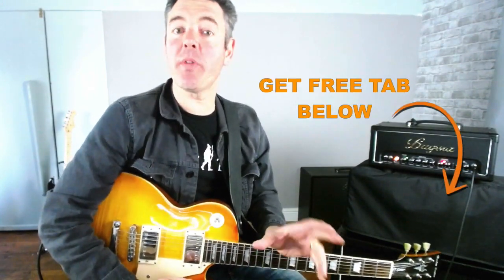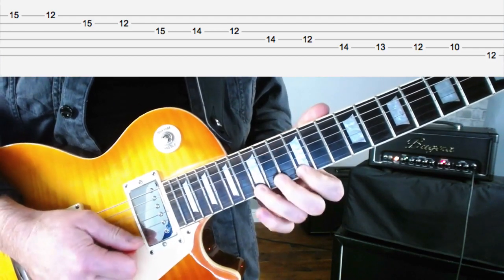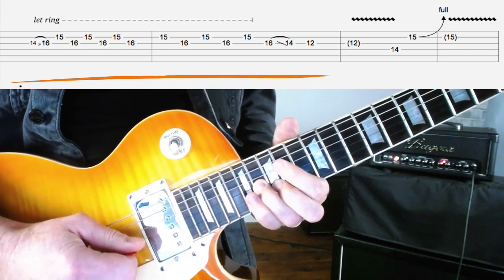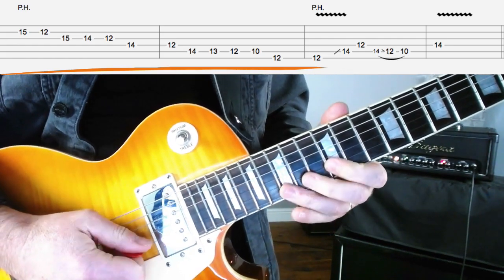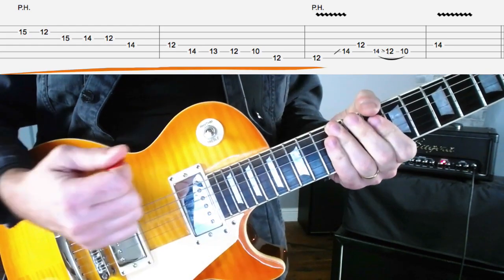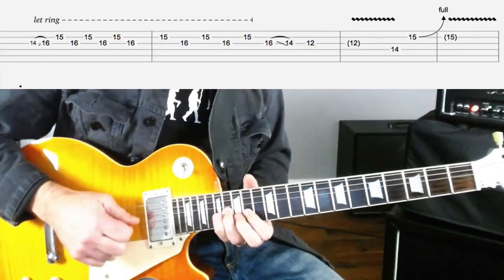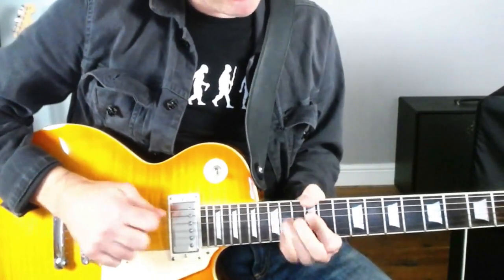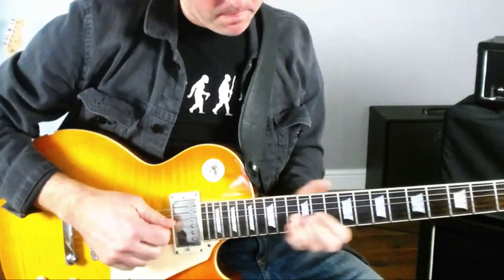Billy Gibbons ZZ Top Guitar Licks (with Tab!)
Exciting News : Now available, my Rock Lick Method for Guitar book. A step-by-step method for building the killer rock guitar vocabulary all the great rock players have with over 200 licks, examples, exercises and solo studies. Includes over 120 minutes of bonus video and audio content. Available in paperback and kindle on Amazon (more bookstores coming soon) Click here to view in your Amazon bookstore
They don't come much more smokin' than ZZ Top guitarist Billy Gibbons! This guitar lesson teaches you a cool Billy Gibbons guitar lick similar to something he plays on 'La Grange' by ZZ Top. It features many of Billy's trademark guitar tricks: pinch harmonics, sliding blues scale moves and wide, rocking blues vibrato. So grab your guitar and get a bit of Billy Gibbons guitar into your guitar lick library!

This Billy Gibbons lick is in the key of E and comes from various E blues scale shapes. In the lesson I'll show you exactly how to play them. The lick is packed full of useful guitar moves which you can take and easily work into your playing, for instance the great sliding scale double stop which kicks off the lick and the pinch harmonic phrase which follows it. I'll show you exactly how you can harvest cool ideas from this lick and work them into your own guitar style to creat all sorts of cool blues rock licks of your own.

CAGED SYSTEM, CIRCLE OF FIFTHS AND ALL MY OTHER BOOK

JOIN my Total Guitar Lab Academy! Access hundreds of my premium guitar lessons, live training workshops, support and coaching and more. Many players are saying it's the best online guitar academy out there!

 Check out my Guitar Books: available in KINDLE and PAPERBACK on AMAZON!

No Bull Music Theory for Guitarist- Nail 95% of the guitar theory you will ever need to know without the confusion and BS most players have to deal

The Guitar Practice Workbook (practice worksheets, resources and powerful practice techniques, methods and hacks to help you build your practice routines and get awesome results!)

No Bull Barre Chords - a step-by-step method to mastering and using most of the barre chord knowledge you'll ever need. Barre chords enable you to play so many songs that this is a skill you definitely need to have!